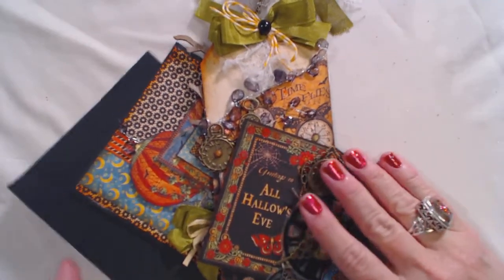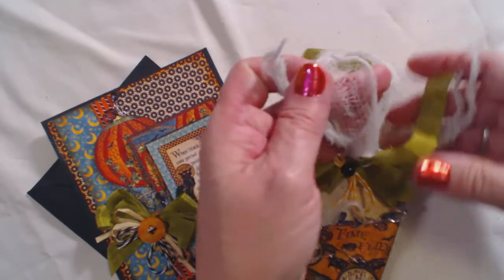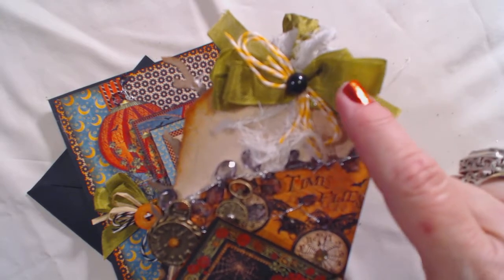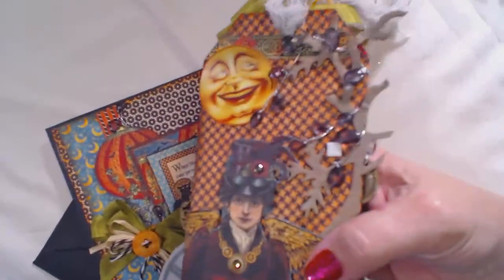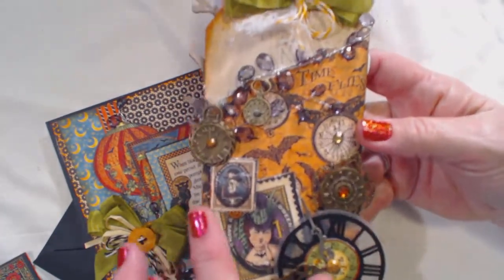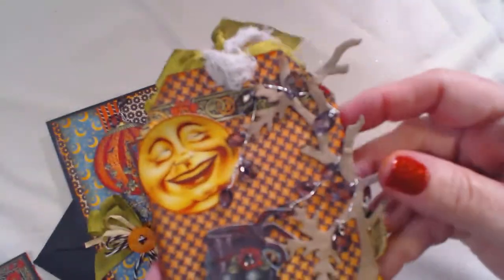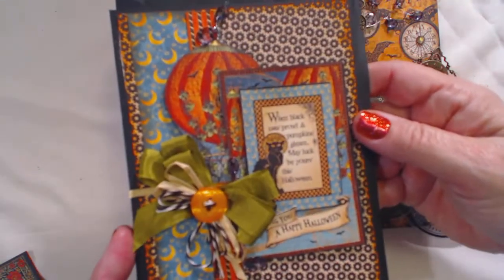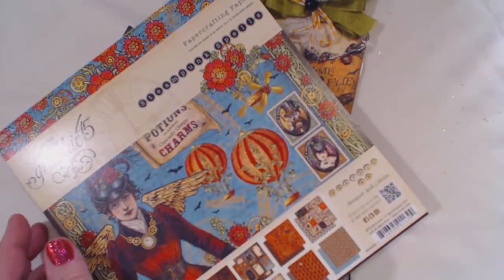Halloween Tag and Card with G45 Steampunk Spells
HAPPY SPOOKTACKULAR FALL...  hope you are having fun and up to your elbows in crafty happiness! These are just a couple of quick projects I made with "treats" from